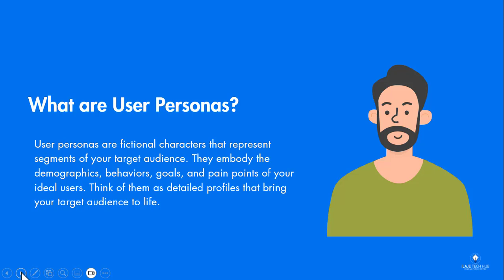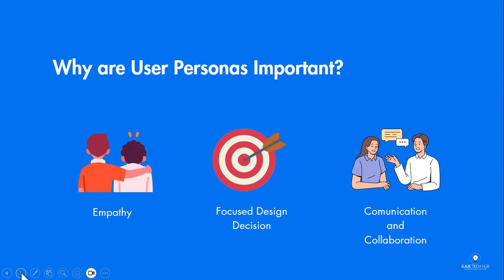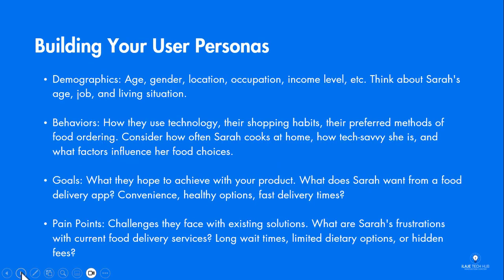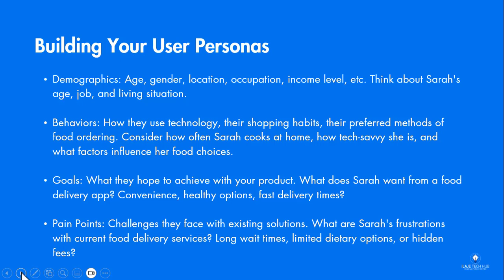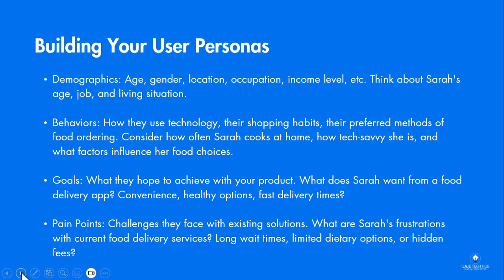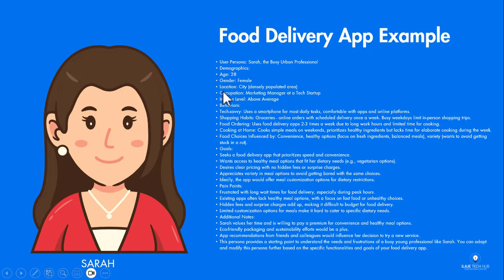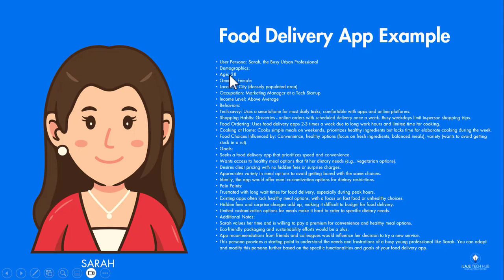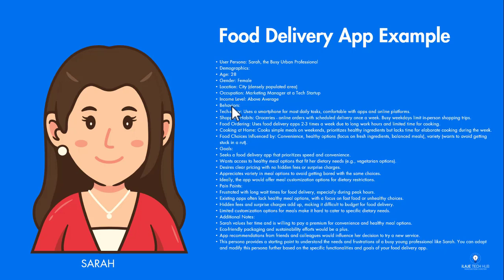Mod 2: Lesson 1 - User Personas